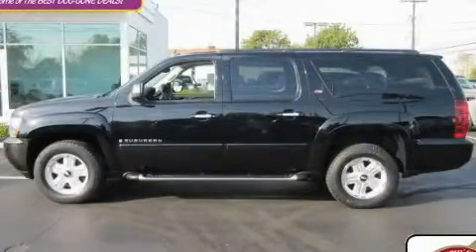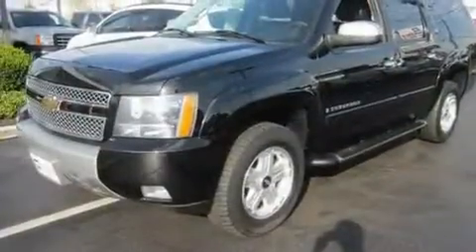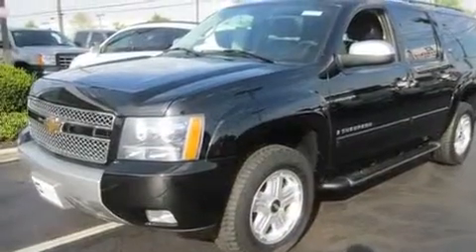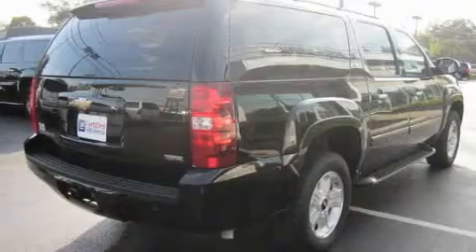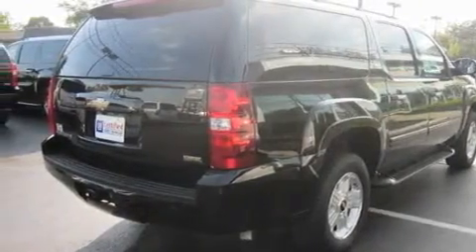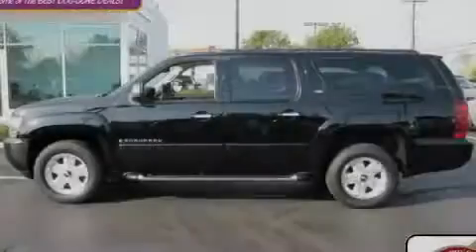2008 Chevrolet Suburban Certified Worthington OH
Year: 2008
 Make: Chevrolet
 Model: Suburban
 Engine: 5.3L 8-Cylinder
 Trans.: automatic
 Exterior: Black
 Miles: 51,108
 Interior: Ebony

 2008 Chevrolet Suburban Worthington OH